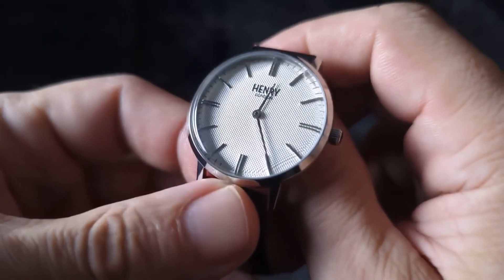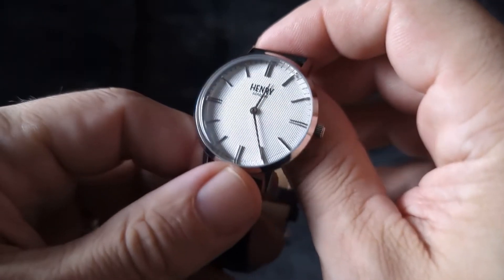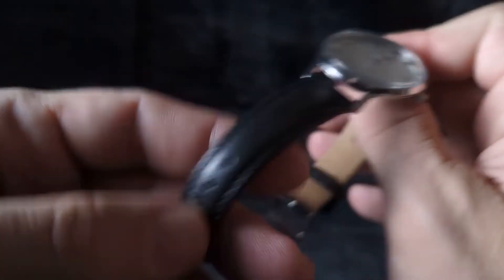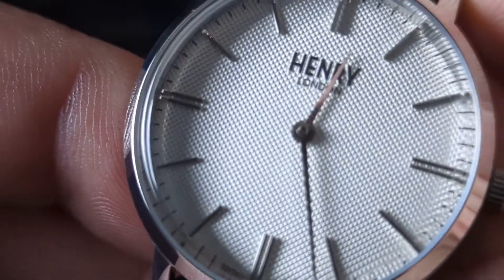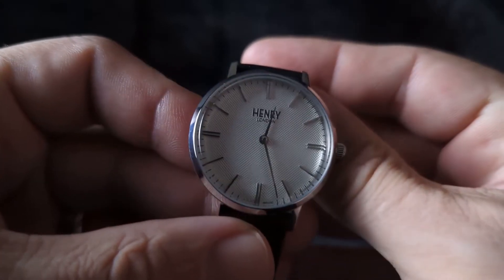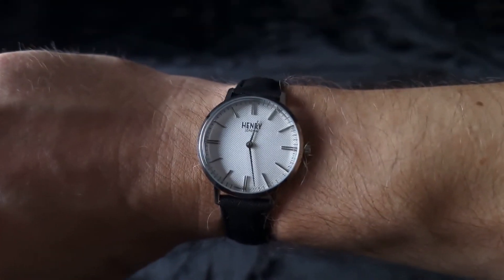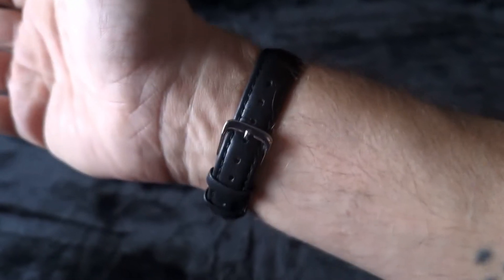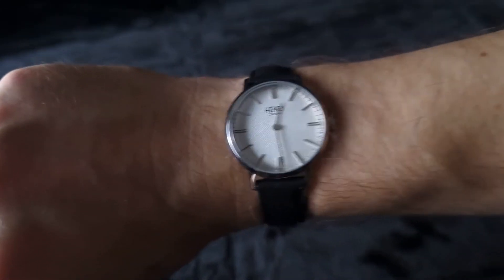30 Watches in 30 Days: Day 02 - An Affordable Henry London Watch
Day 2 of my 30 watches in 30 days challenge - We're looking at the Henry of London watch!

Shout Out:

Back in Time!

Audio:
Tonight's Lounge Act